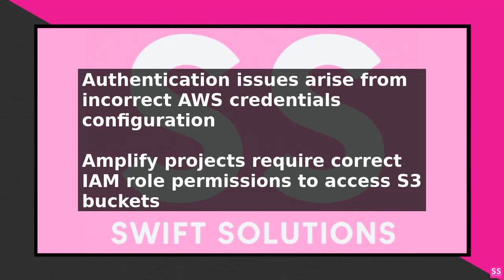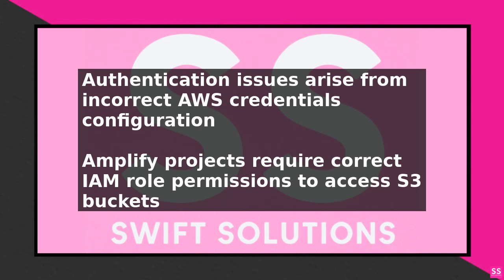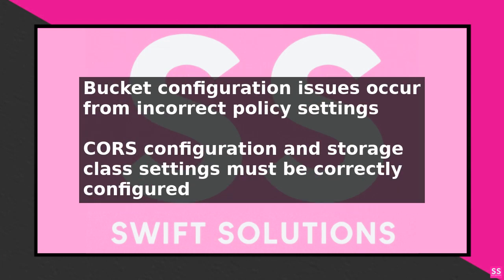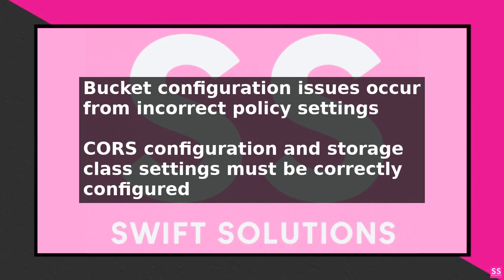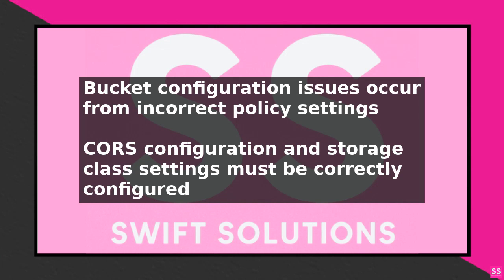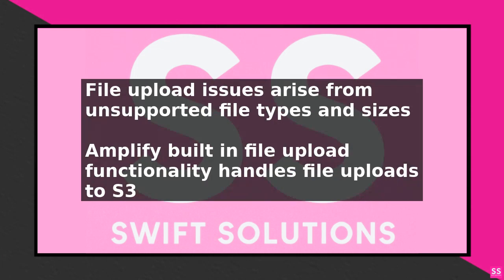Common Issues With Aws Amplify S3 Integration (2025)